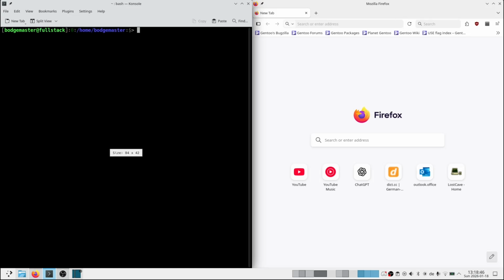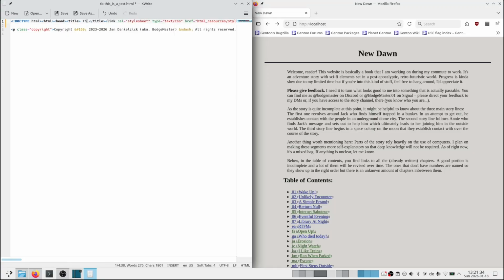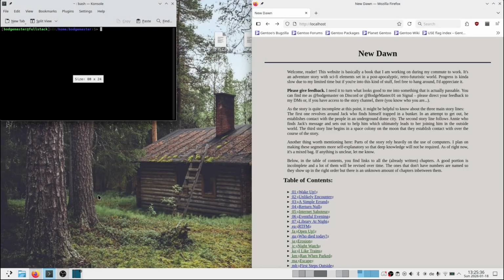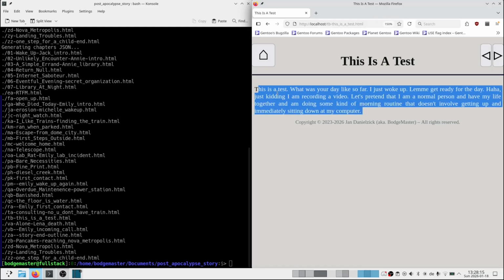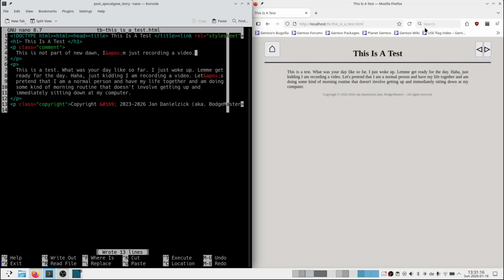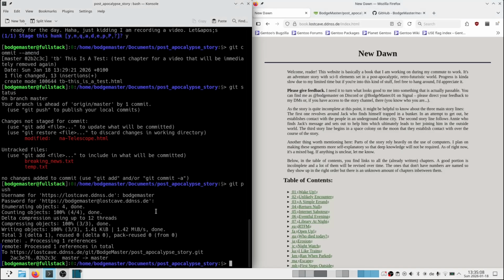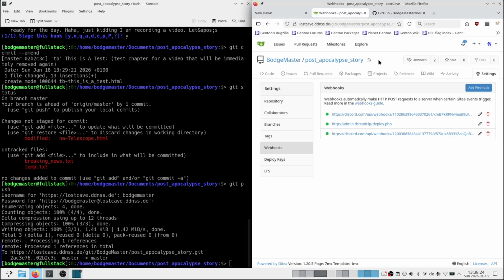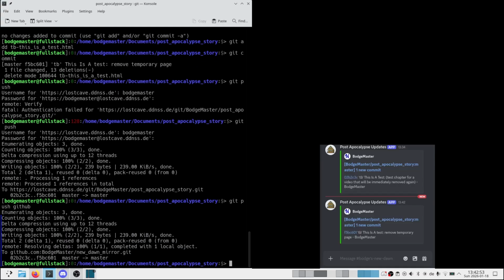How my Discord notifications work (New Dawn writing workflow)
The process of me writing my story ’New Dawn‘ (just day-to-day writing, not the development/administration of the website/server).